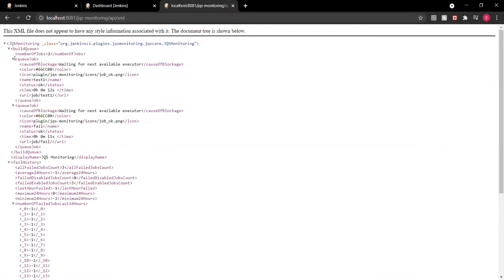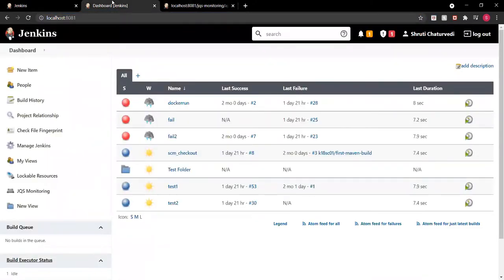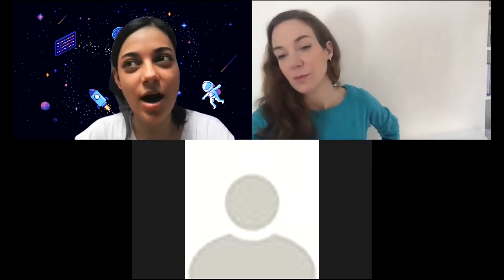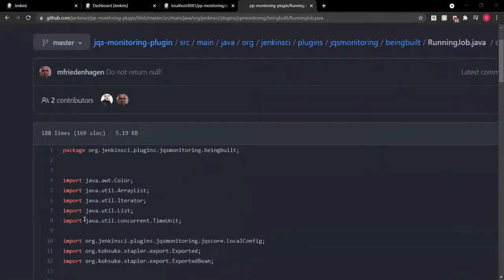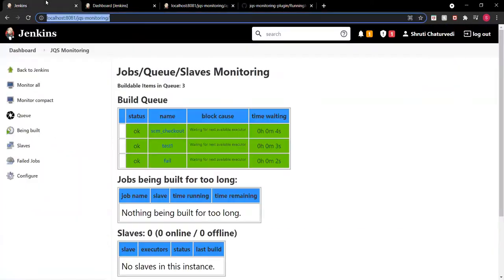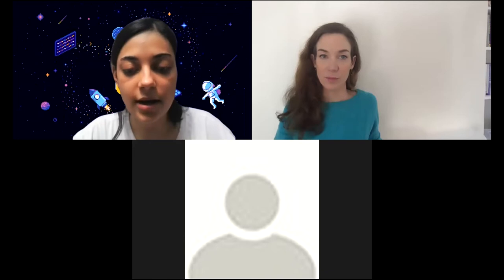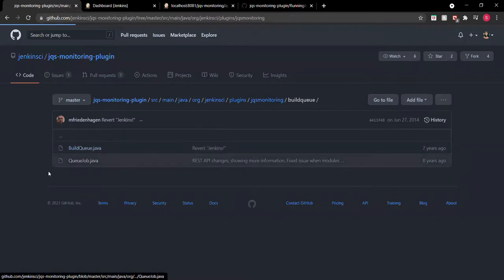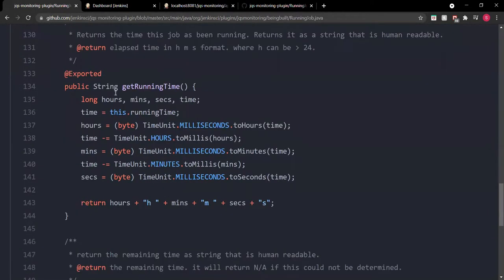☀️ GSoC CloudEvents plugin Community bonding meeting 2021.6.07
At today's third community bonding meeting for GSoC CloudEvents plugin, we discussed various plugins that are listening to and capturing events in Jenkins pipelines.